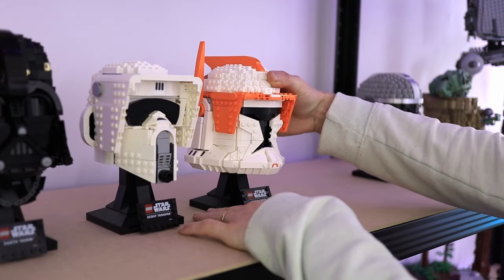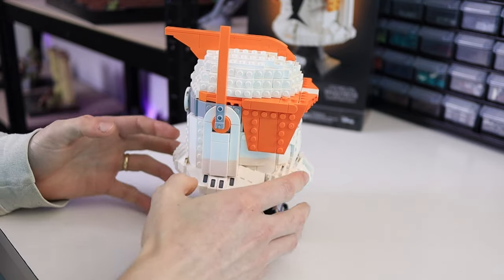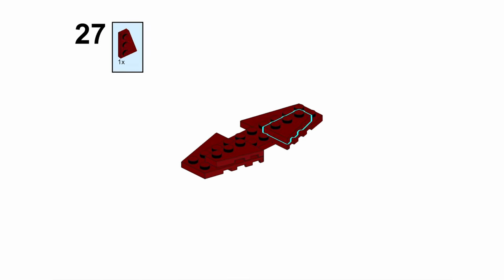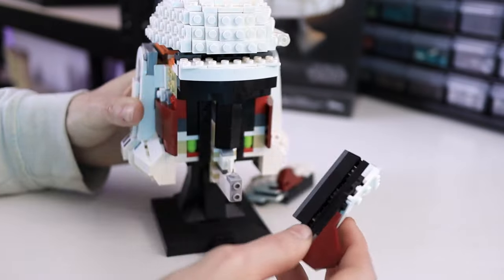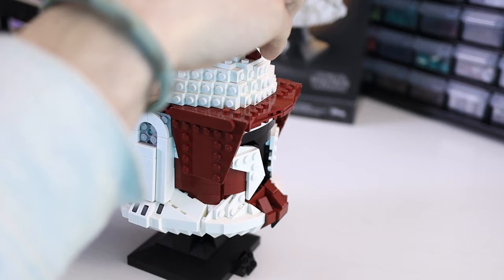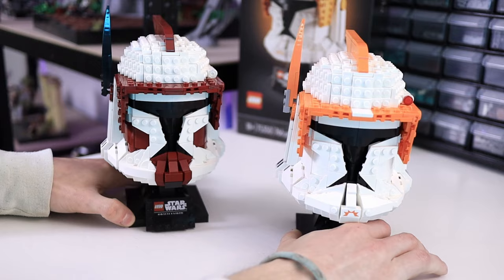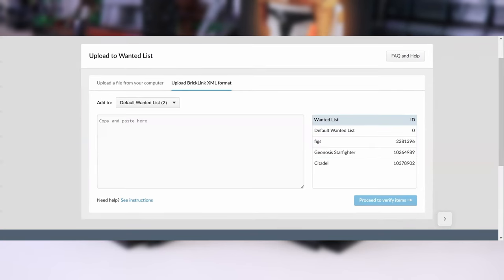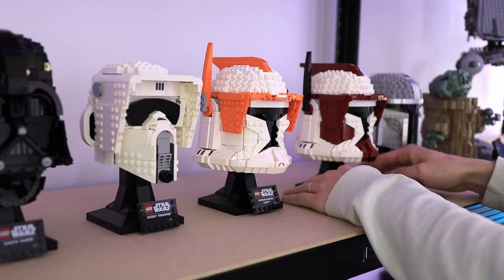LEGO Commander Fox Helmet How To Build - LEGO 75350 Commander Cody Conversion Build Tutorial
How To Build a LEGO Commander Fox Helmet - LEGO 75350 Commander Cody Alternate Build Conversion Tutorial | In this video I show you how to turn your Commander Cody Helmet into a Commander Fox helmet with step by step instructions and a parts list for Bricklink. My channel is devoted to arts and entertainment through the art of entertainment.

Chapters:
0:00 - Intro and Background
0:56 - Removing the Orange
1:36 - Instructions
2:59 - The Conversion
4:19 - Final Result
4:46 - Comparison
5:18 - Instructions and Parts List
6:43 - What next?